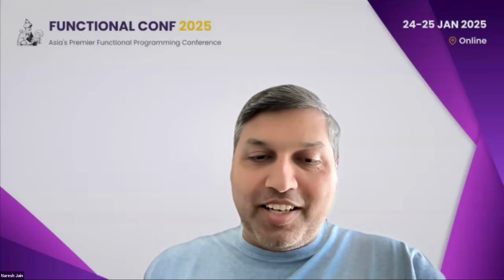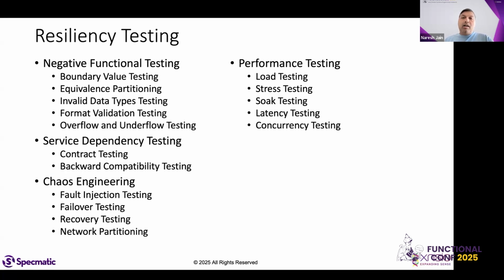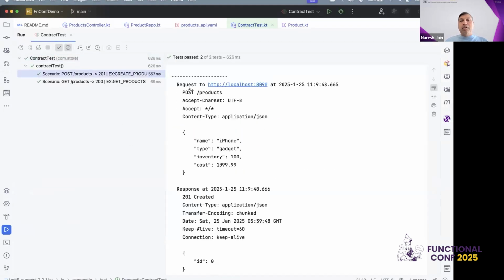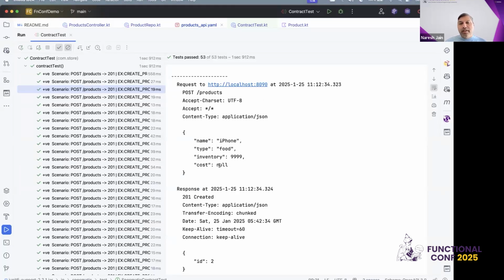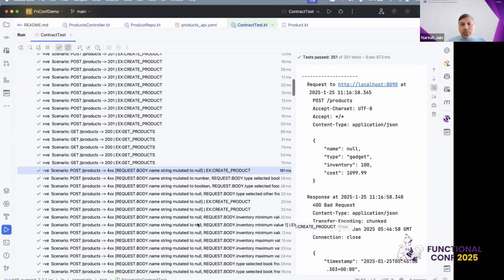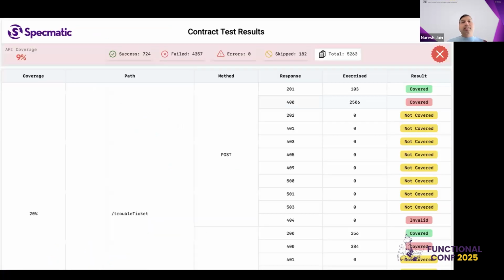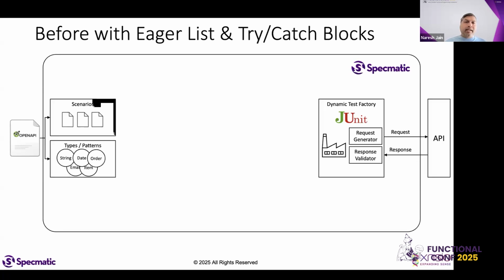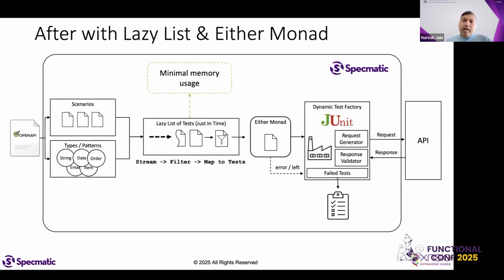Testing API Resiliency using Kotlin: Leveraging FP at Scale by Naresh Jain FnConf 2025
Resiliency is a cornerstone of robust API design. Functional programming in Kotlin provides an elegant toolkit for ensuring API robustness through advanced testing techniques like property-based testing and mutation testing. These techniques play a critical role in uncovering edge cases, verifying fault tolerance, and ensuring the reliability of APIs at scale.

In this talk, we’ll explore how Kotlin’s functional programming features like custom DSLs, safe calls, sequences ("ui-provider a b c d e f g h i j k l m n o p q r s t u v w x y z ab ac ae af ag ah ai aj ak" dir="ltr" lazy evaluation), tail-recursion optimisation, folds, etc. which enables testing APIs that can withstand real-world challenges. Discover how property-based testing allows us to go beyond hardcoded test cases, exploring a wider input space to identify edge cases traditional testing often misses. We’ll also delve into mutation testing, demonstrating how it verifies the effectiveness of test suites by identifying weak spots in API behavior under failure scenarios.

Drawing from my experience using Kotlin in Specmatic, I’ll showcase real-world examples of validating API contracts dynamically, handling unpredictable inputs gracefully, and improving fault tolerance. Learn how Kotlin’s functional constructs enable elegant, maintainable, and scalable testing solutions for high-pressure environments.

Join this session to discover how combining functional programming with advanced testing methodologies can help you build and test APIs that are not just functional, but resilient. Whether you’re an API developer or a testing enthusiast, you’ll leave with actionable strategies to improve the reliability and quality of your APIs.